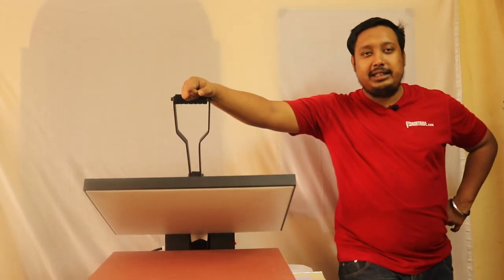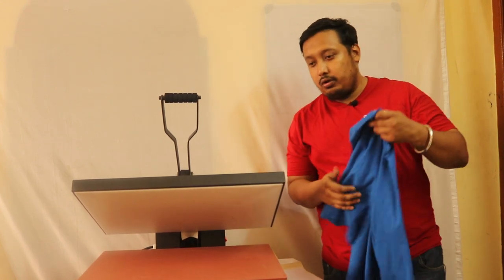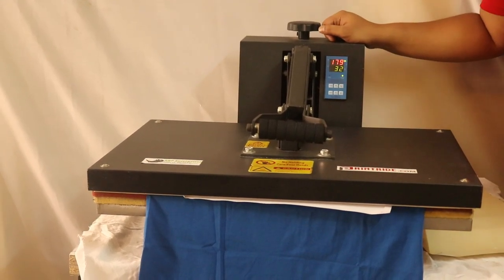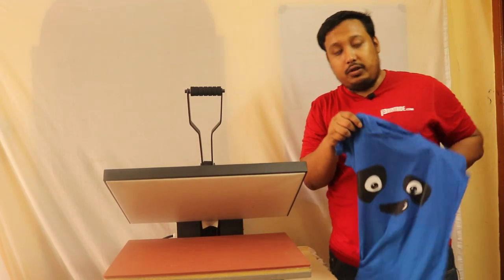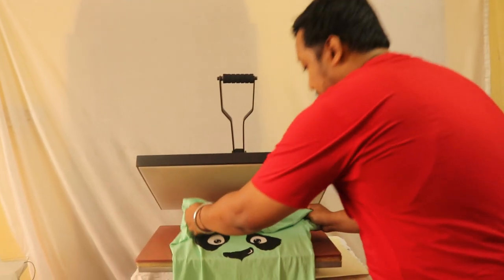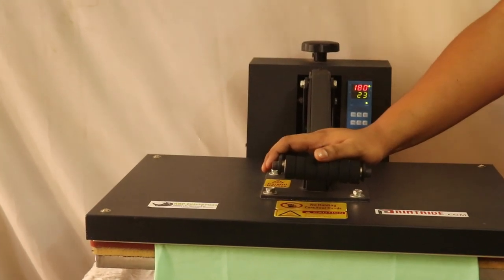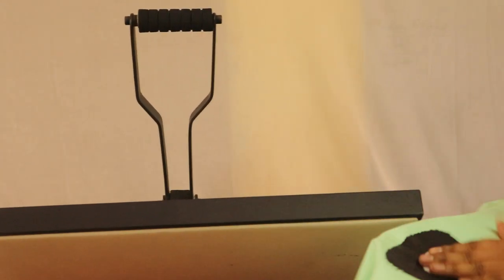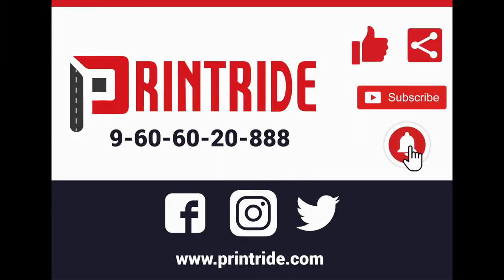Matt Texture Print or Glossy Texture Print | Curing T-Shirt with Heat press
This video all about about curing screen printing ink like water based or plastisol with the help of heat press or flash dryer and giving different texture like matt and glossy finishing